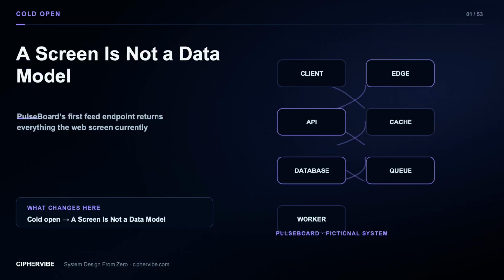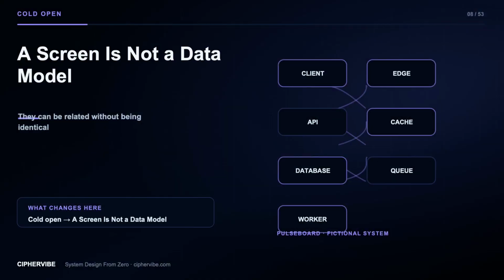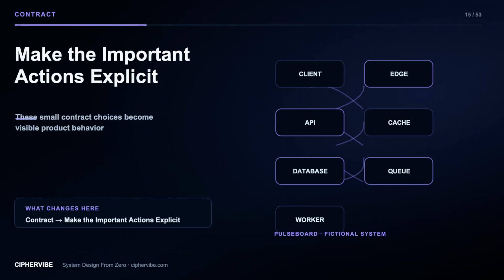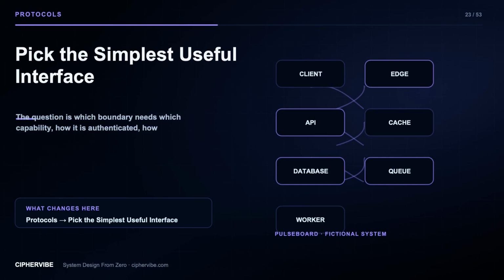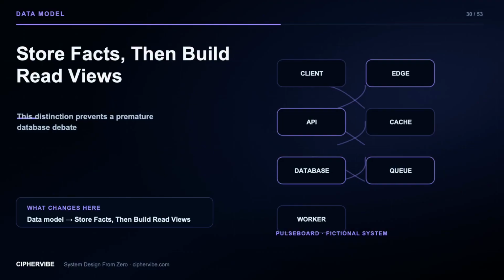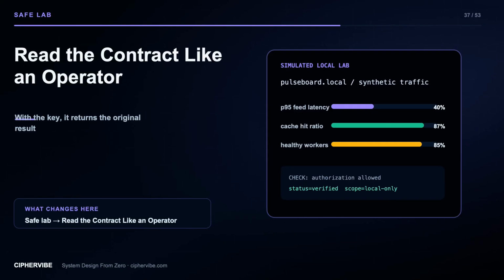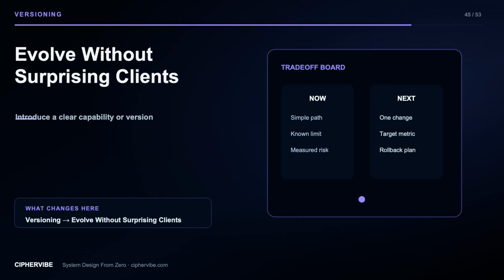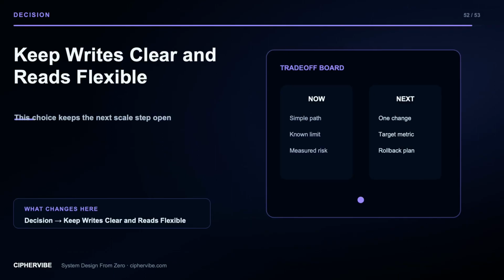API and Data Design: Build a Feed That Can Evolve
CipherVibe System Design From Zero teaches practical system design through the original fictional PulseBoard app. This diagram-led lesson uses safe, local-only simulations and synthetic traffic.

This content is general education. Validate architecture and controls in your own authorized environment.